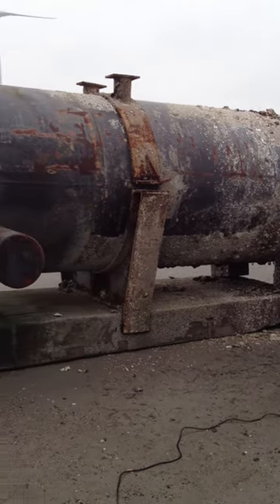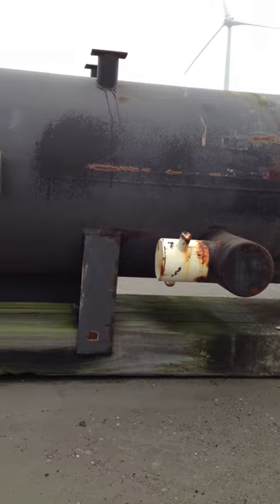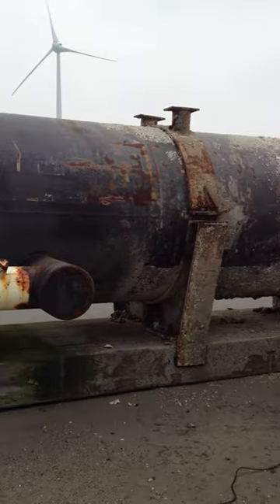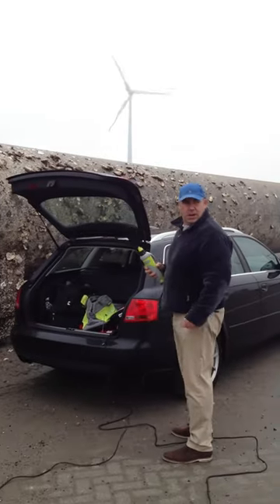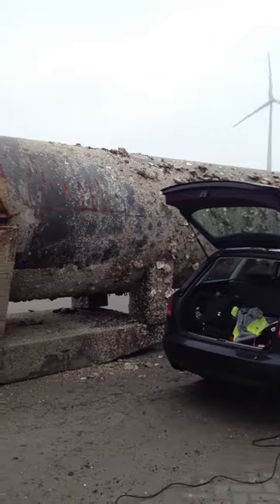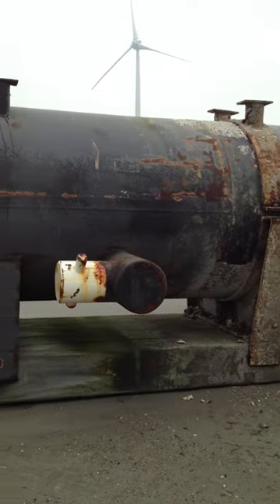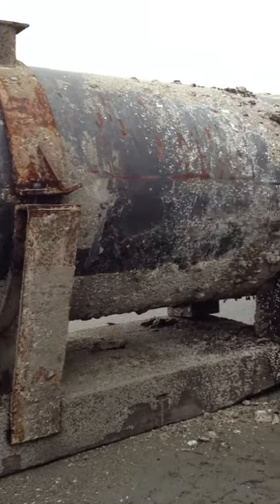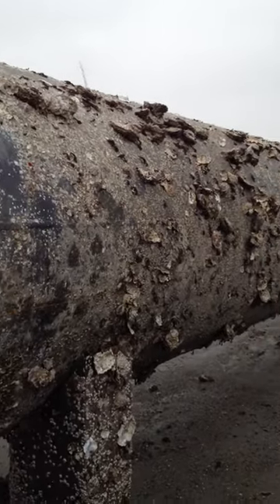Barnacle remover waterproof to 15 feet leaves antifoulingpaint intact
**New in Europe**
Waveblade-Europe
Sappemeer / Netherlands